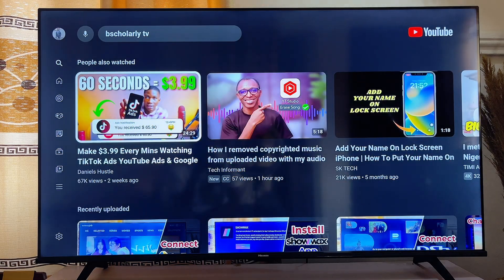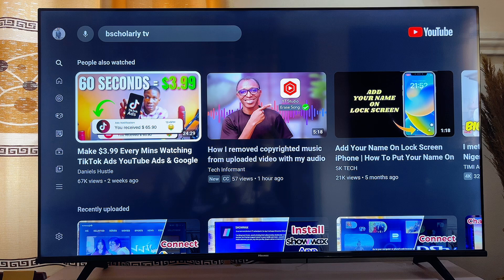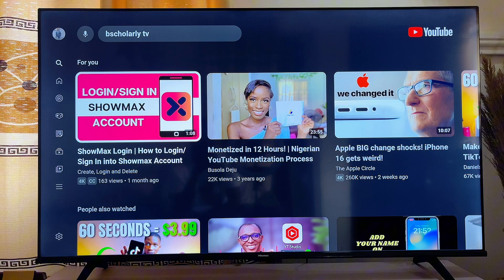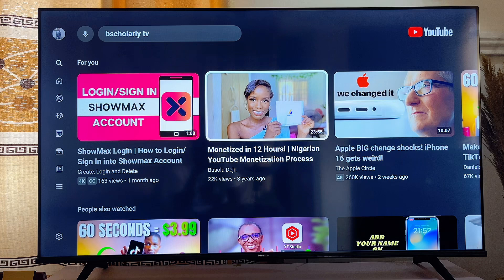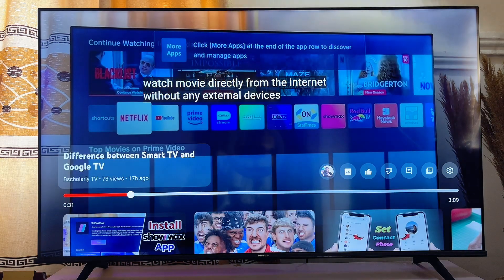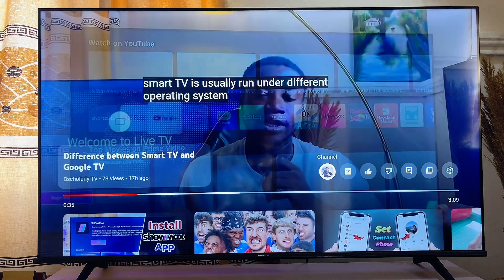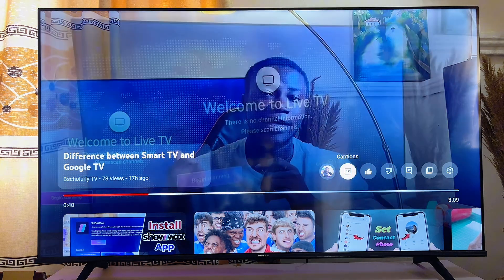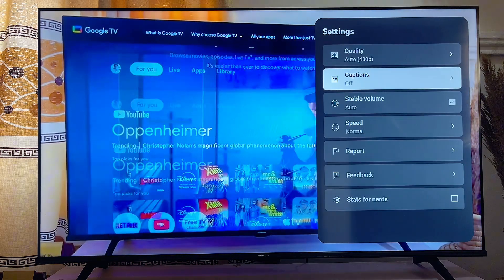How to Turn On/Off Closed Captions on YouTube TV: Enable and Disable Subtitles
Learn How to Turn On/Off Closed Captions on YouTube TV. In this video, I explain how to turn on or off closed captions on YouTube on any Smart TV. If you don't like subtitles when watching YouTube on TV or want to change the subtitle language, this video will show you how to manage it using the closed captions option on the YouTube app.

This tutorial is straightforward and it works on any Smart TV, including Hisense Smart TV, LG, Samsung, Sony, Android TV, TCL, and Skyworth. Whether you're a tech newbie or a seasoned user, you'll find these steps easy to follow. Watch now to take control of your YouTube viewing experience!